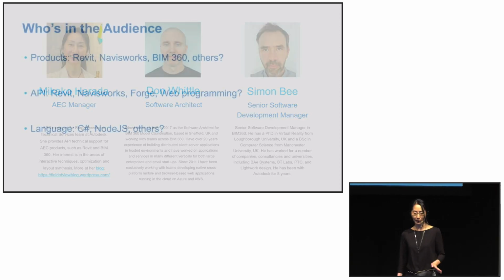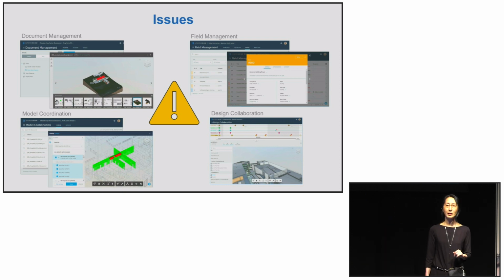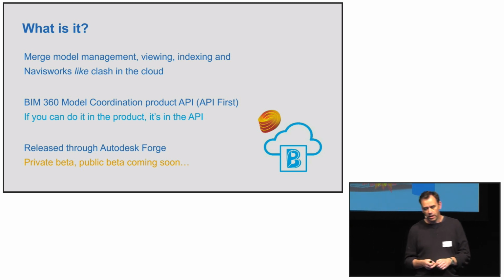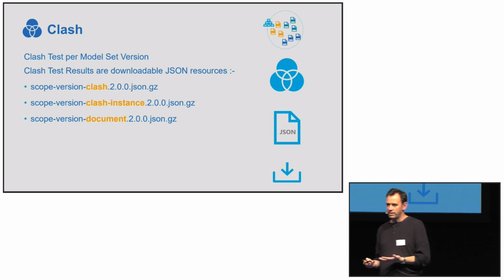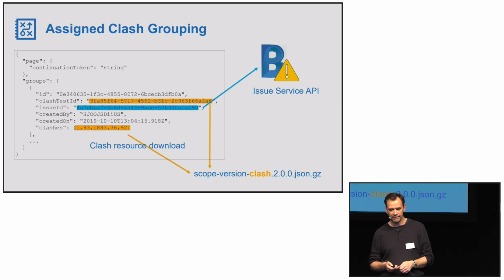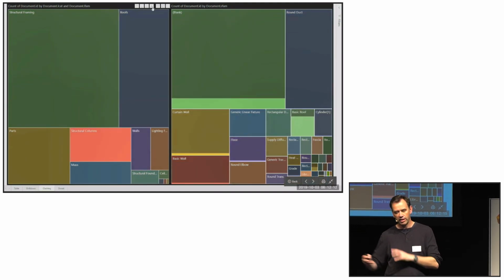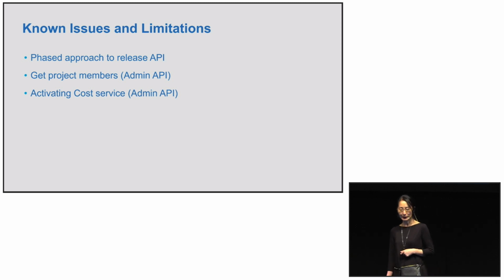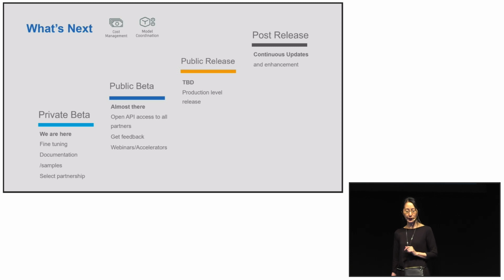Forge DevCon Germany 2019: BIM360 API Update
Mikako Harada, BIM Manager at Autodesk, presentes the current status of the APIs for BIM 360: discussing the APIs that have recently been added and those that we expect to release in the near future.